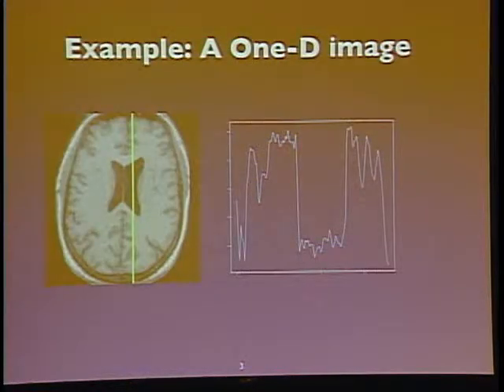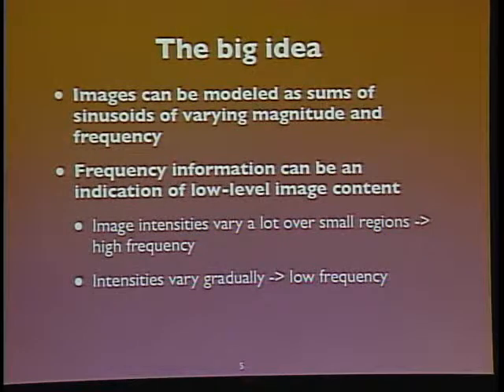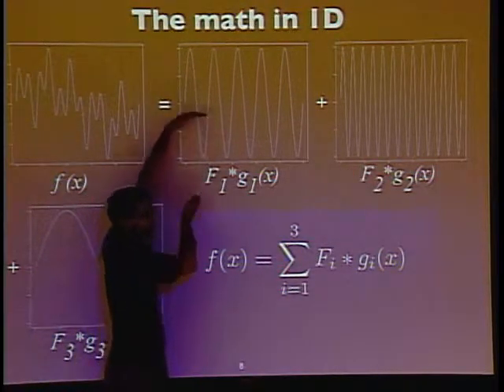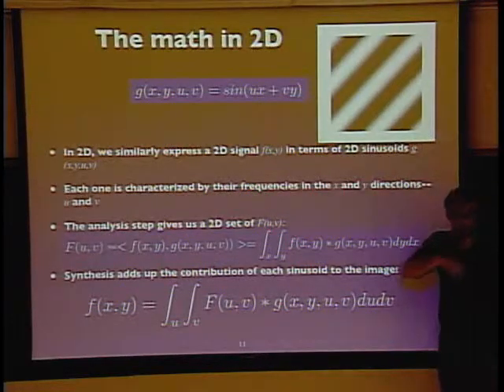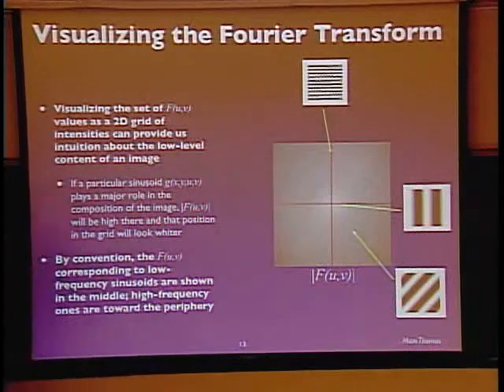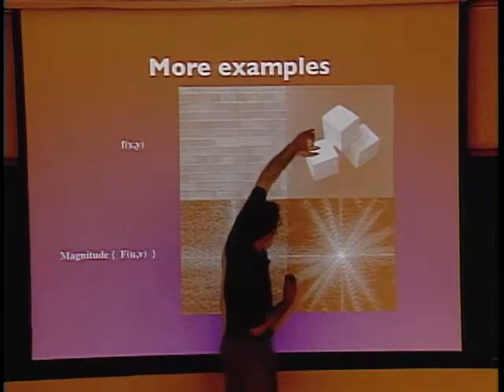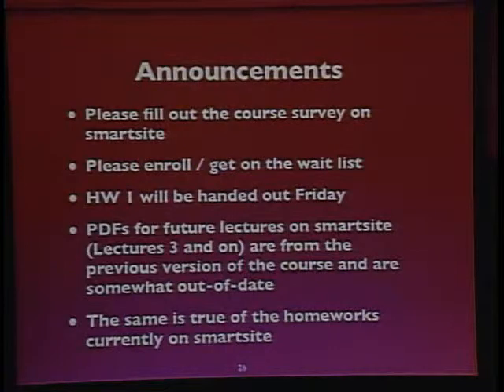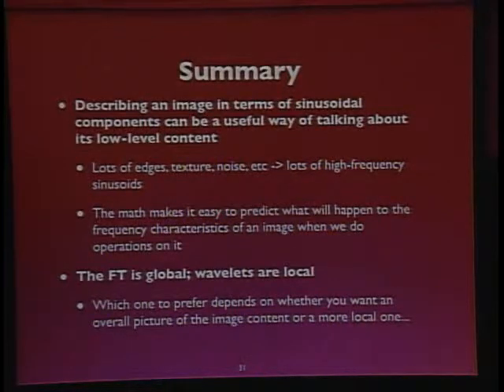Fourier Analysis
Lecture 02: Introduction to Fourier analysis, as well as the subject of wavelets.